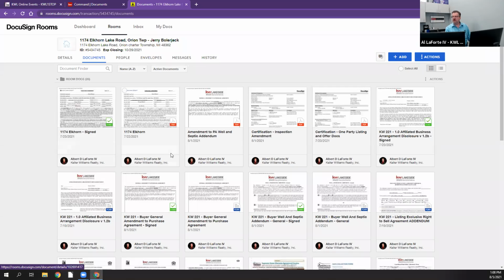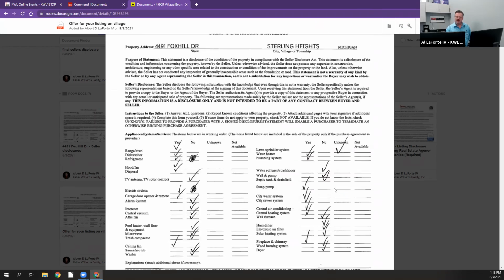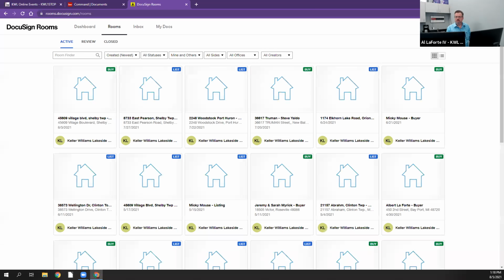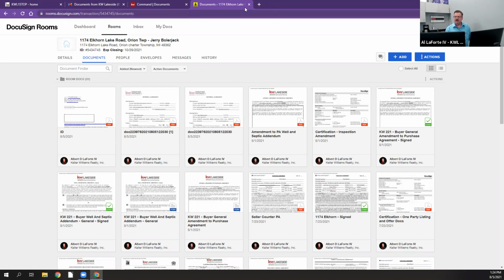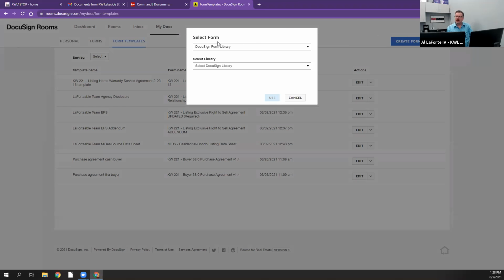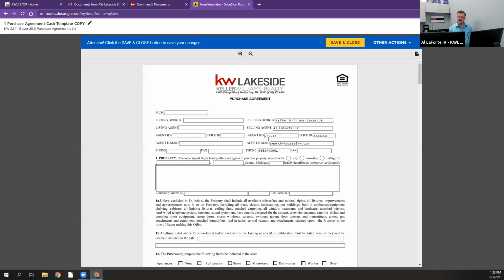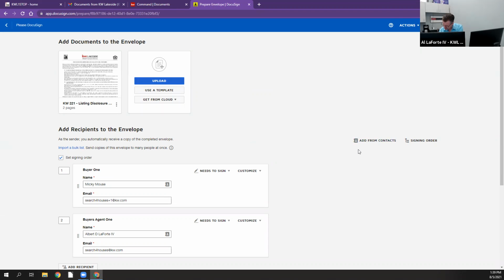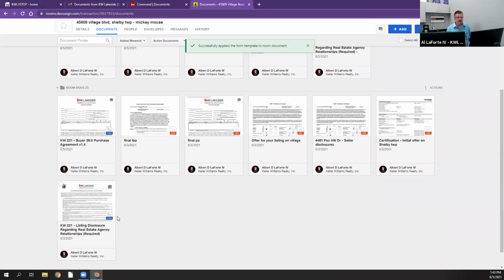Advanced DocuSign 201 with Al 8-5-2021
This is a deeper look into the DocuSign program. Al will go over form templates, emailing docs right into a room, along with shortcuts and tricks!